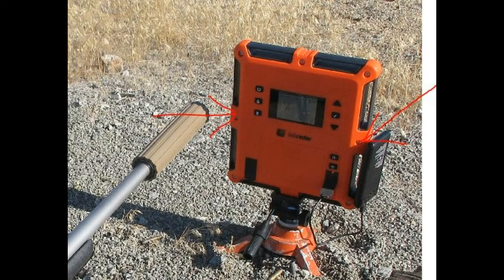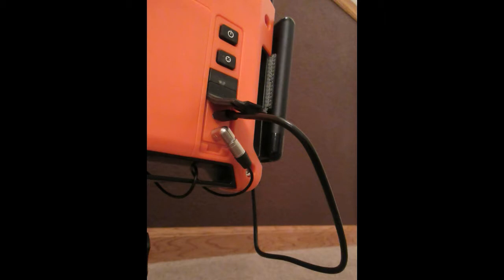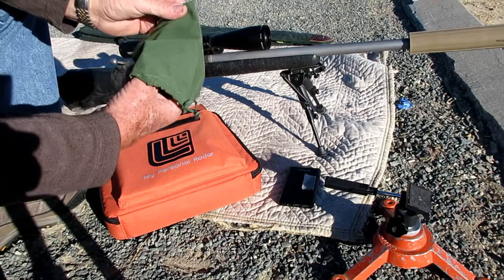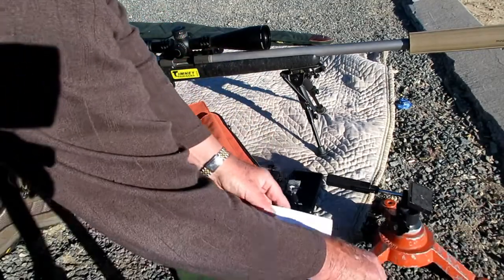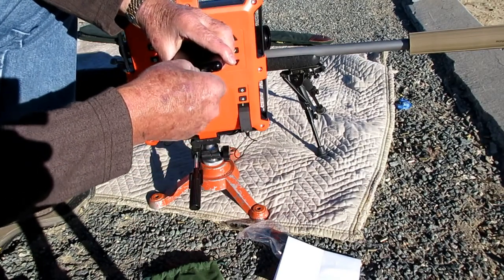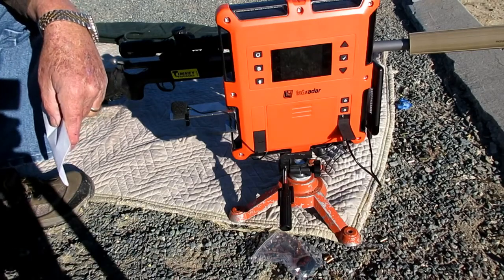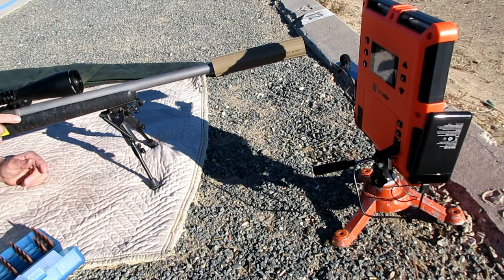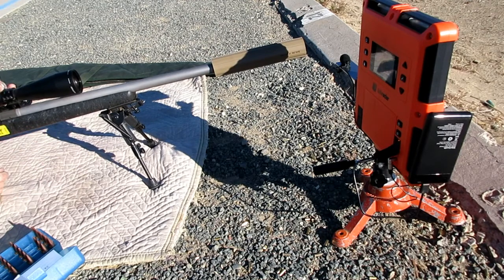Labradar internal MIC vs Airgun MIC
"MY OPINION" on using the Labradar airgun microphone vs. the internal microphones for activation of the unit when firing a suppressor equipped rifle.While I was checking out the "Airgun MIC' system, I was also gathering data. One thing I was doing was comparing SRP 6.5 Creedmoor brass (LAPUA) against some LRP brass (Hornady). I found that with identical everything (powder, bullets seating depths, etc.) there was NO difference I could see in pressures and almost NO difference in velocities. I know that the Hornady LRP pockets tend to open up some and folks use the SRP LAPUA stuff so they can run higher pressures and, therefore, get higher velocities without having the primer pockets loosen up. As an aside, I think that next time, I'll bump the each of the loads powder charges up a few 10ths of a grain and see how those do for pressures, velocity and accuracy. I'd kinda like to get as much velocity out of that 20" barrel as I can without having to really hammer things.